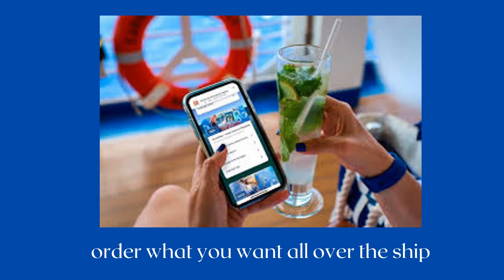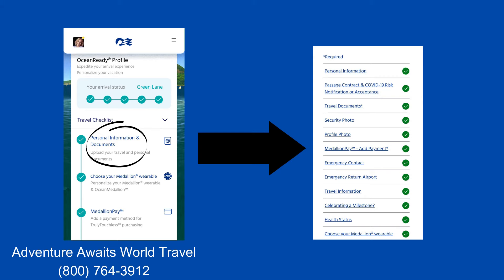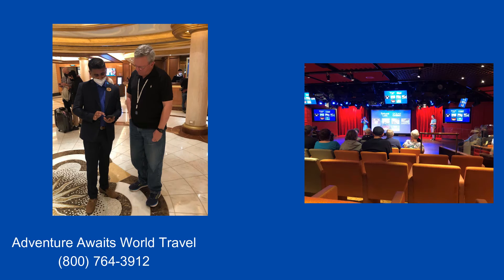Princess MedallionClass Tutorial for iPhones 2022 I Princess Cruises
Check out this detailed tutorial of the Princess MedallionClass and MedallionClass App for iPhone users, including specific descriptions of the benefits and uses of MedallionClass, as well as step-by-step instructions with screen shots.

Join us on our trips with Adventure Awaits World Travel!